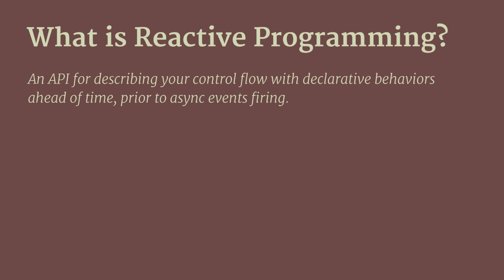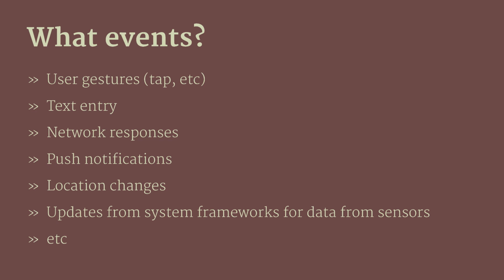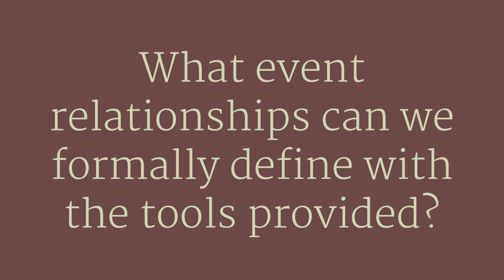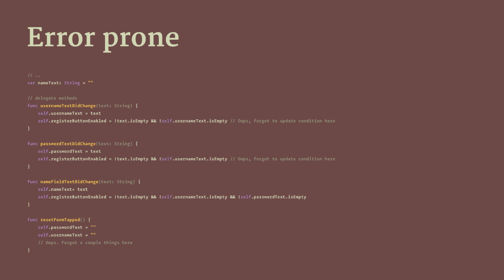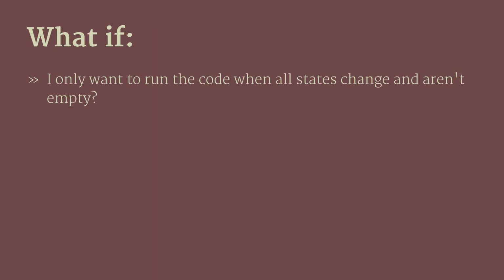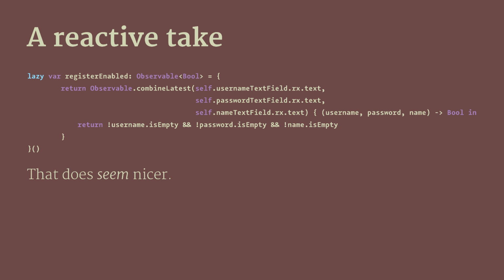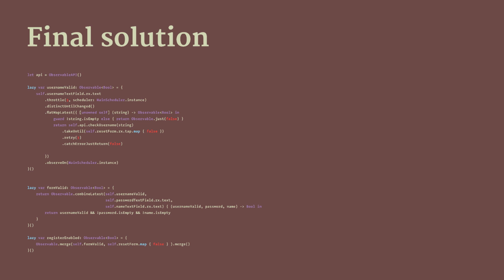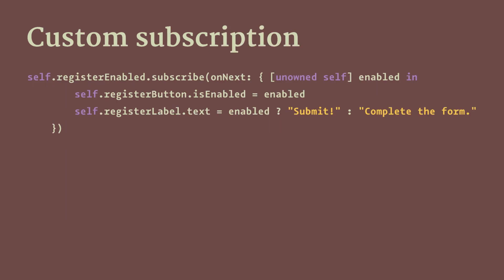Why Reactive Reactive Programming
A presentation (pre-SwiftUI) on the reasons for using Reactive Programming when building iOS Apps.